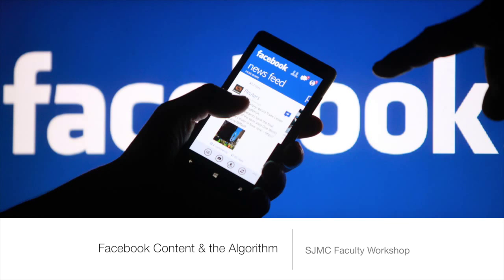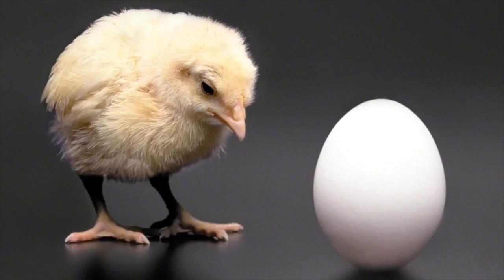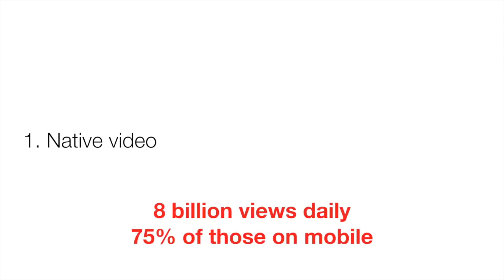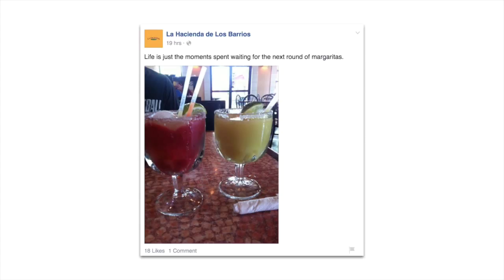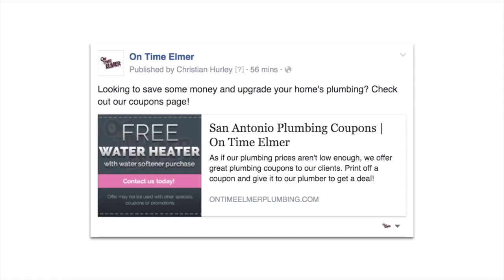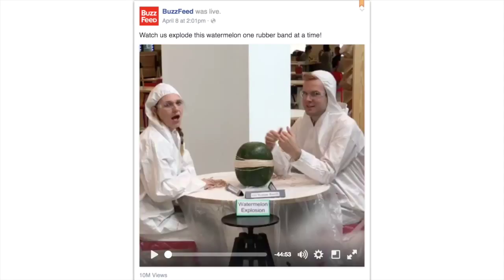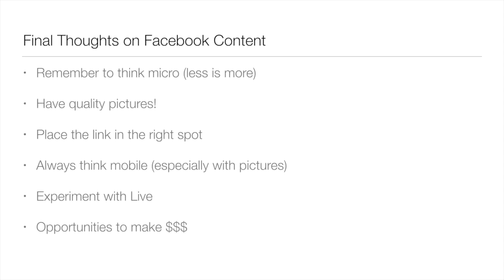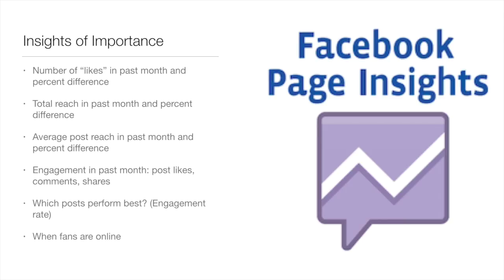SJMC Faculty Workshop: Facebook Content and Algorithm